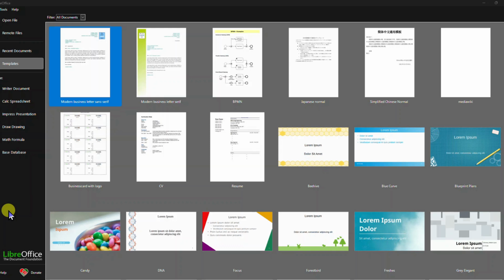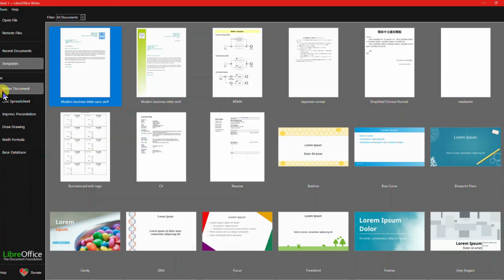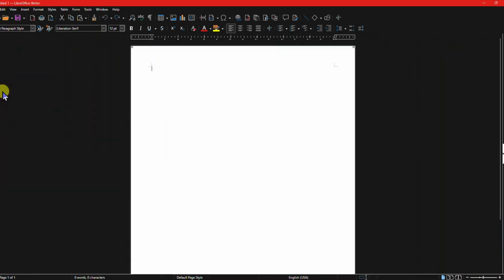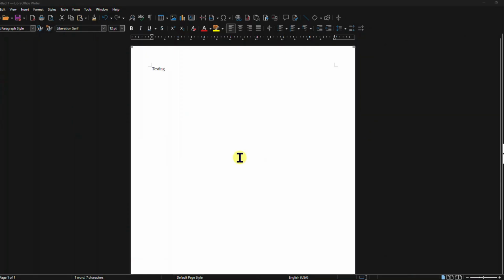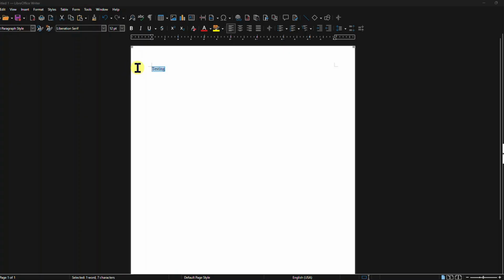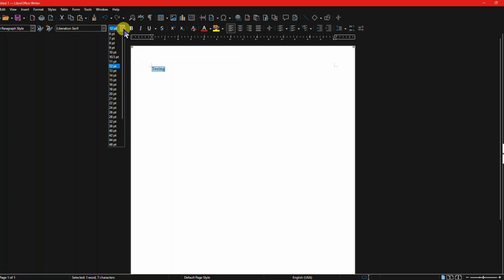How to Adjust Font Size in LibreOffice Writer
if you like LibreOffice but need cloud / collaboration / business features, check this out

Want your text to stand out or fit neatly on the page? In this short tutorial, you’ll learn exactly how to change the font size in LibreOffice Writer.

Whether you’re working on a report, letter, or simple note, adjusting text size helps your document look cleaner and more professional.

Here’s what you’ll learn in this video 👇

➡️ Open your document — Start by opening an existing file or create a new one in LibreOffice Writer.
➡️ Select the text — Click and drag your mouse over the words you want to resize.
➡️ Find the font size box — Look at the toolbar near the top of the screen. You’ll see a box with a number in it — that’s your current font size.
➡️ Adjust the size — Click the drop-down arrow to choose a new font size or type in your own custom number.
➡️ Preview your changes — As soon as you confirm, the text will instantly resize.

That’s all it takes! You can use this same method to make headlines larger, paragraphs smaller, or fine-tune your formatting to match your style.

Learning how to change the font size in LibreOffice is one of the easiest ways to improve your document’s readability and layout. Once you’ve got this down, you can start exploring other formatting tools — like font style, alignment, and spacing — to make your work look even better.

I post simple, beginner-friendly videos that help you learn one feature at a time — no tech jargon, no confusion.